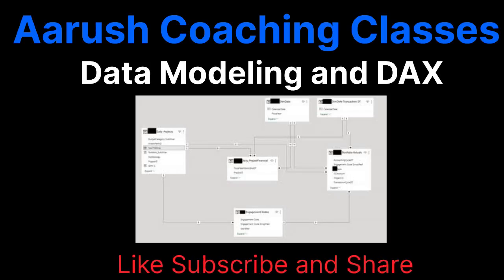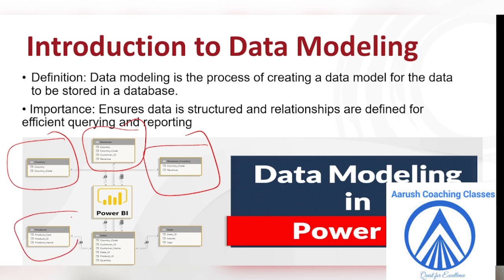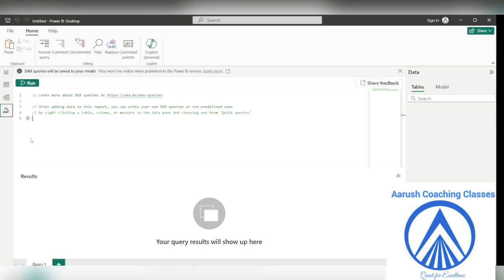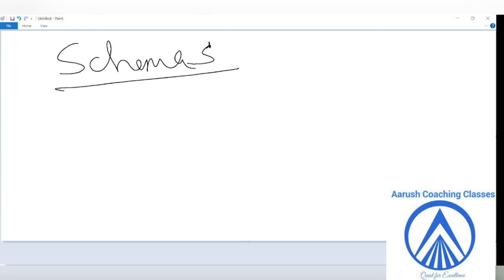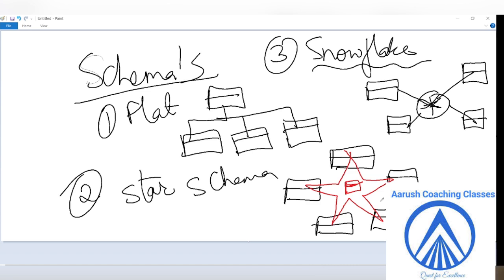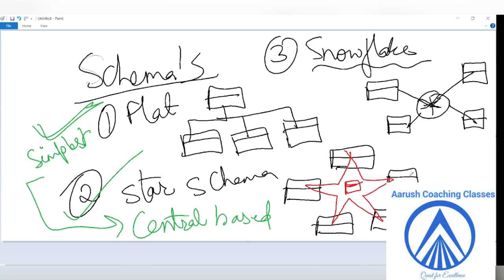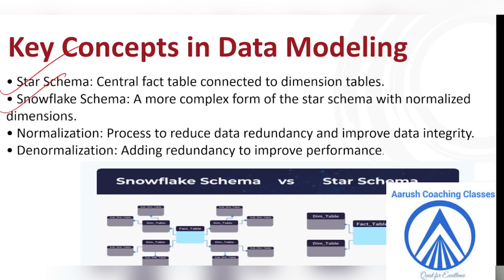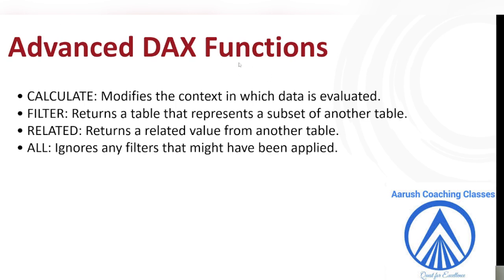Data Modeling and DAX Concepts for Power BI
Welcome to our deep dive into Data Modeling and DAX (Data Analysis Expressions) for Power BI!

In this tutorial, we'll cover:

Fundamentals of Data Modeling: Learn the basics of structuring your data for efficient and effective analysis.
Key Data Modeling Techniques: Understand concepts like star schema, snowflake schema, and the importance of relationships between tables.
Introduction to DAX: Get to grips with DAX, the powerful formula language used in Power BI, and see how it can enhance your data analysis capabilities.
Common DAX Functions: Explore essential DAX functions such as CALCULATE, FILTER, and SUMX, and see them in action with practical examples.
Advanced DAX Techniques: Discover advanced techniques and best practices to optimize your calculations and improve performance.
Real-World Examples: Follow along with real-world scenarios to see how these concepts are applied in business contexts.
By the end of this video, you'll have a solid understanding of data modeling and DAX, empowering you to create more insightful and impactful Power BI reports and dashboards.

👍 Like, Share, and Comment: If you find this video helpful, please give it a thumbs up, share it with your friends, and leave your thoughts or questions in the comments below.

Let's unlock the power of data together!